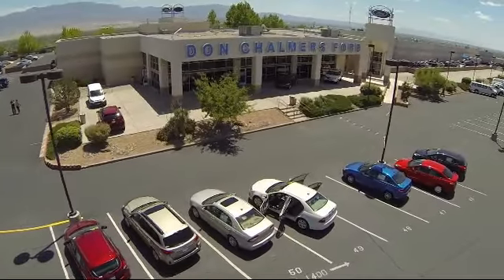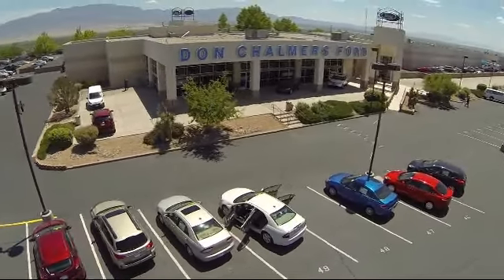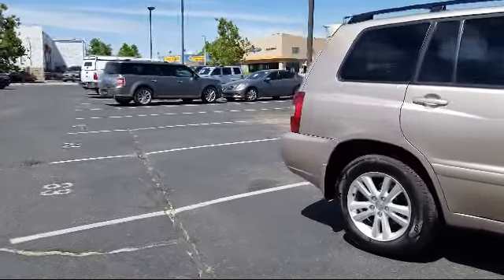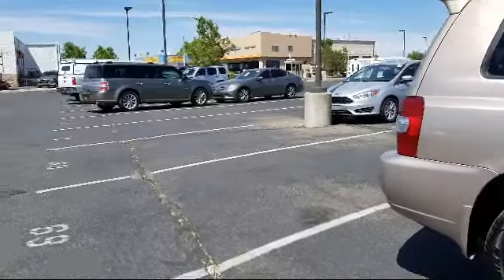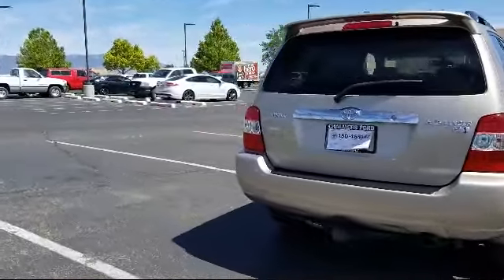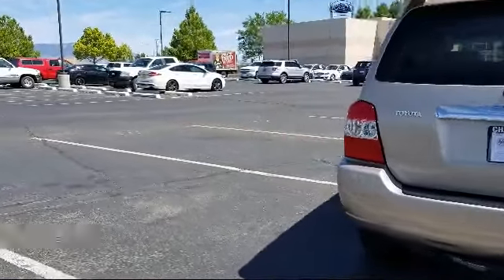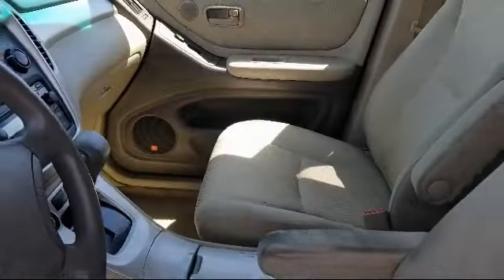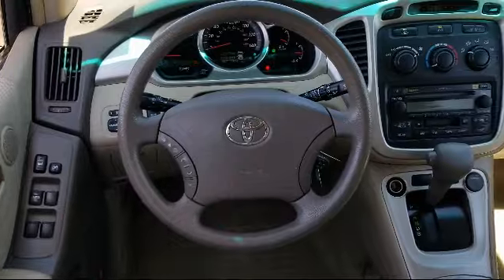2007 Toyota Highlander Sport Utility Hybrid Albuquerque New Mexico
2007 Toyota Highlander Sport Utility Hybrid Stock Number: 84716C Vin:JTEDW21A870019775.

2500 Rio Rancho Blvd., S.E.